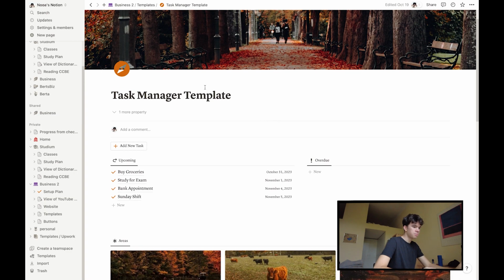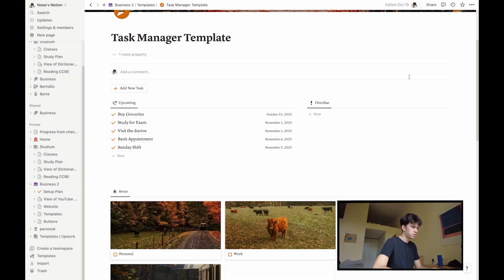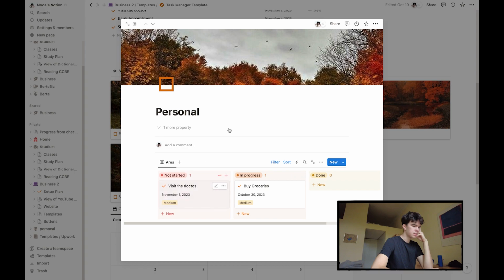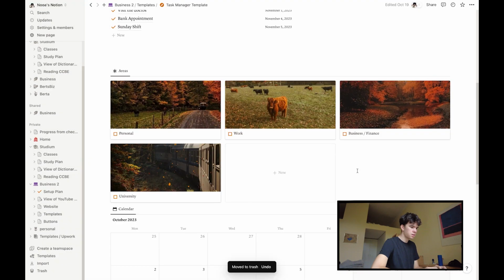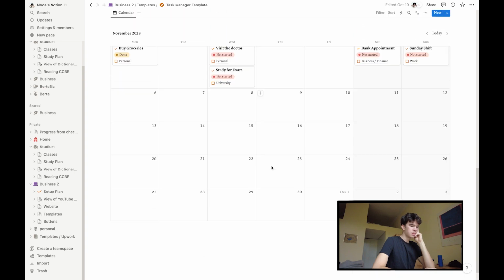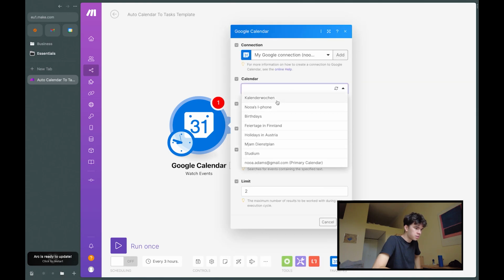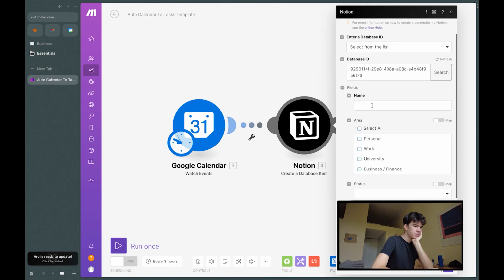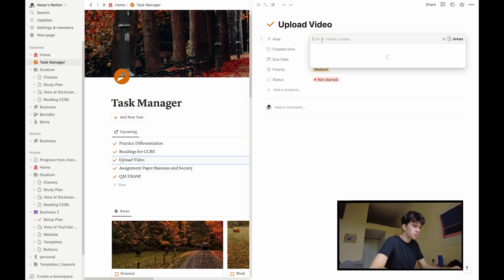Cozy Aesthetic Autumn Task Manager | FREE Notion Template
Hi, today I am presenting my Task Manager template, and also explain how to connect it to google calendar via make.com. Stay on top of your tasks with this ready-to-use Notion Task Manager. Keep track of all areas of your life in one place, with an aesthetic design and easy-to use interface. Features include:

Categorisation by life area
Priority
Calendar view
Warning tab for overdue tasks
Autumn vibe

I hope you have a great day, see you next Wednesday!